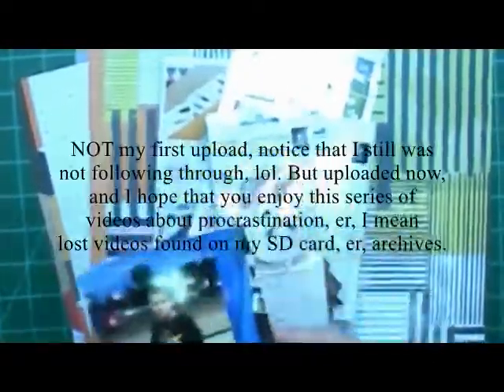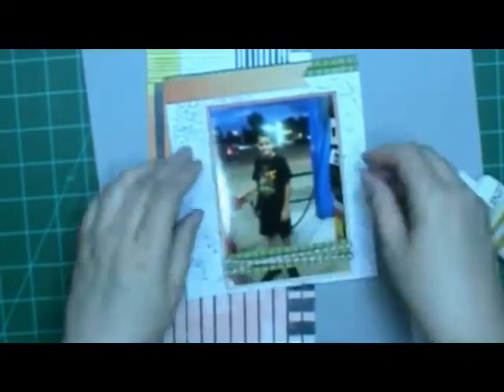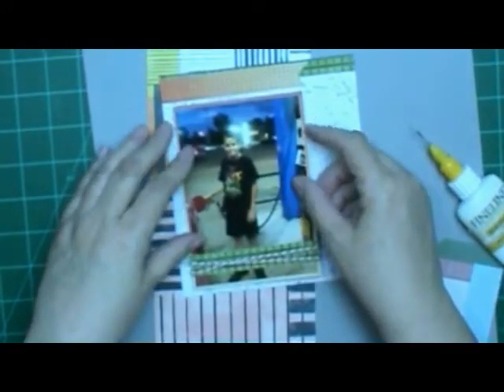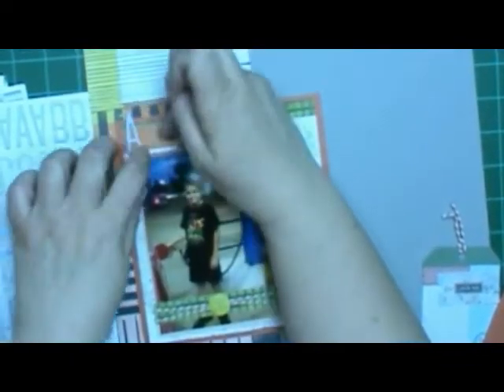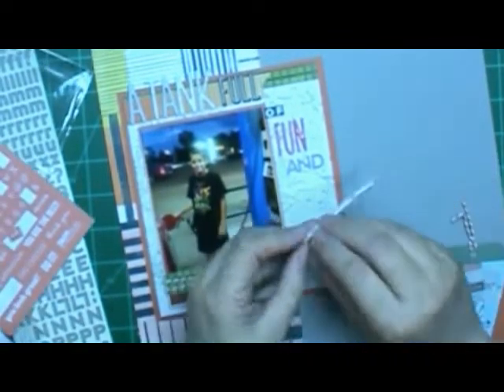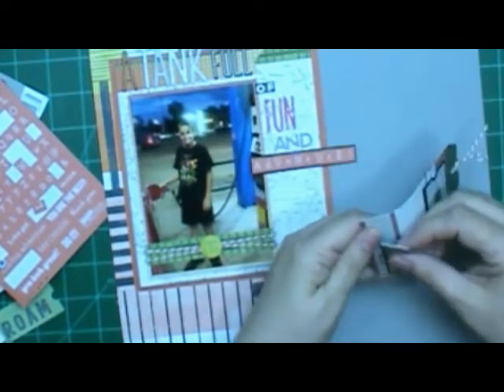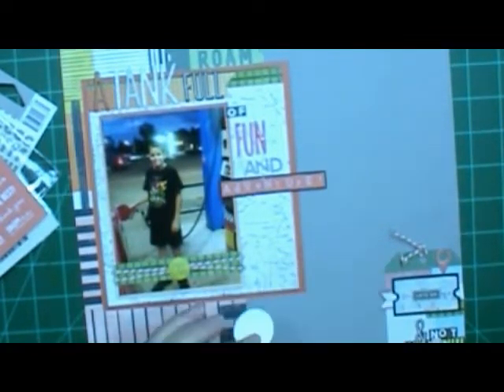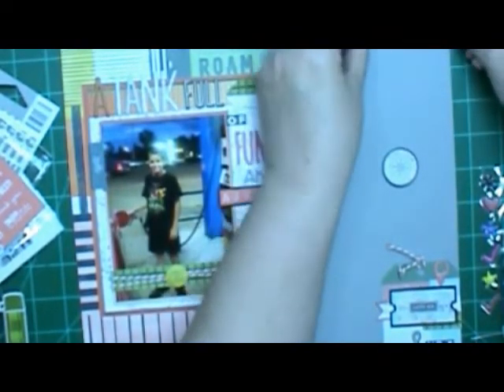From My Archives ~ A Tank Full of Fun and Adventure/Scrapbook Process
Hi, my scrappy friends! A new, but sort of short, series. All the videos in the series are going to be layouts/videos that I had on my SD card, but never did the voiceovers for, nor did I upload them. I love the interaction with my subbies.